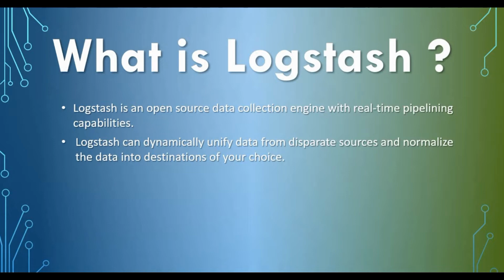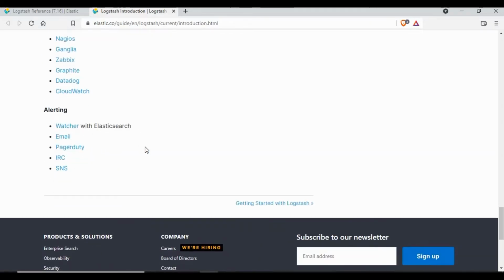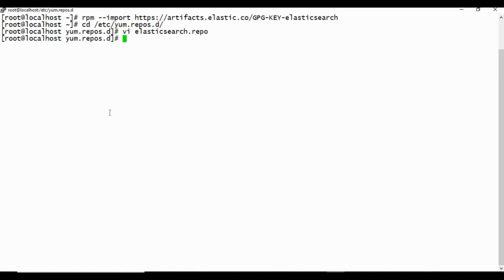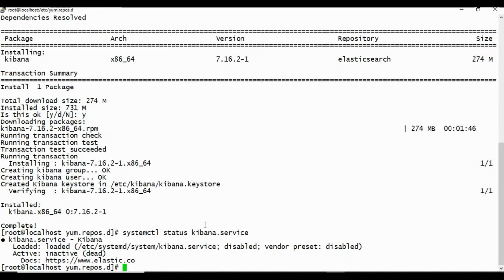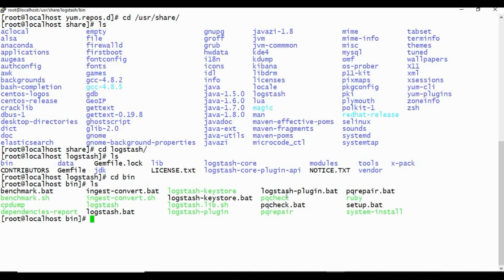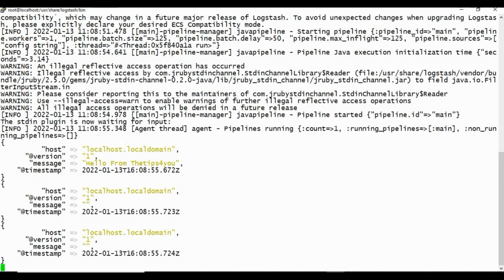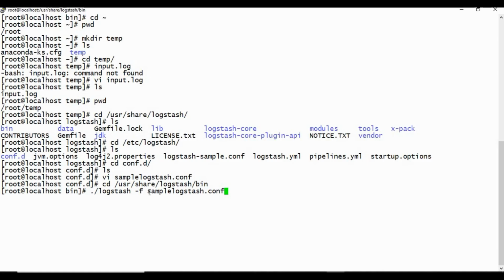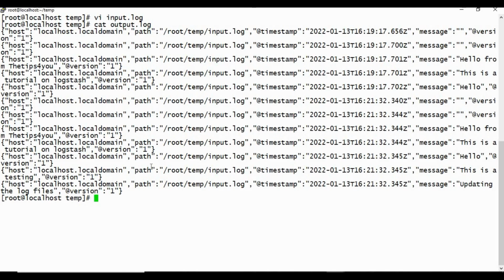"Logstash + Elasticsearch + Kibana Tutorial 🚀 Build Your Pipeline from Scratch!"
We will learn the logstash configurations, logstash pipelines, architecture, inputs, filters and outputs.